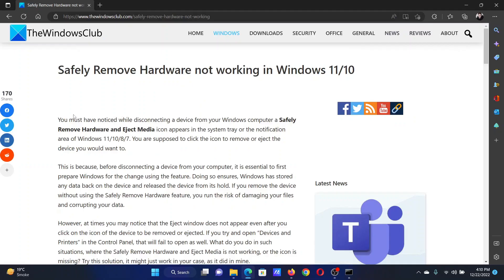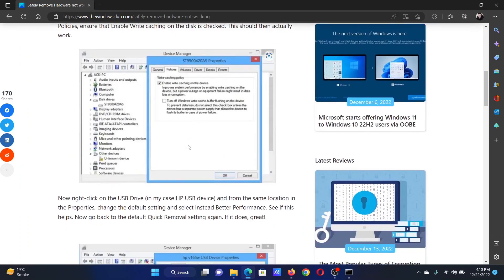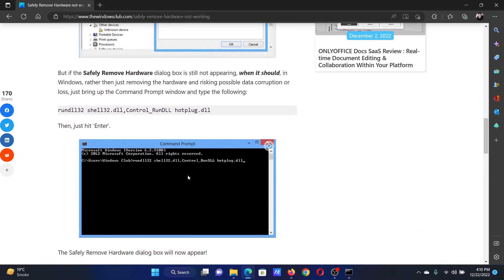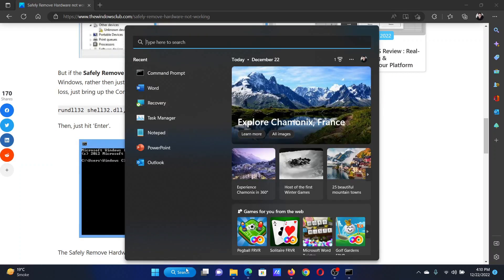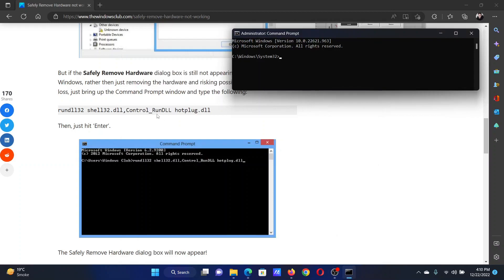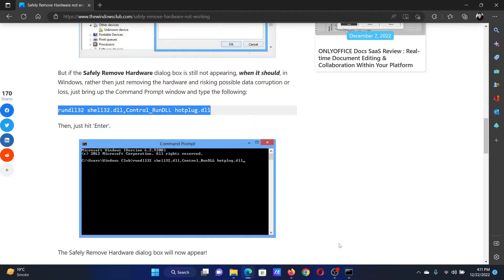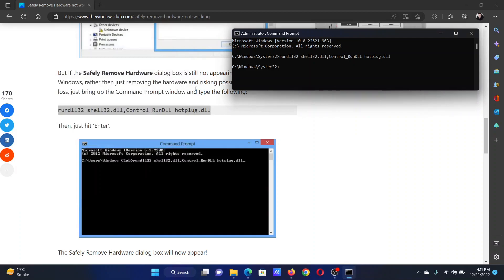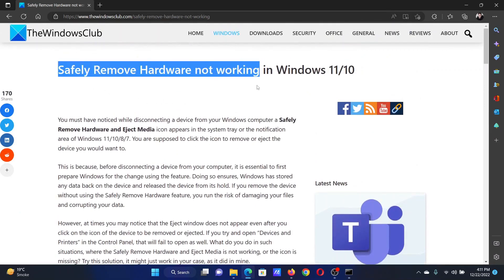Safely Remove Hardware not working in Windows 11/10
You must have noticed while disconnecting a device from your Windows computer a Safely Remove Hardware and Eject Media icon appears in the system tray or the notification area of Windows 11/10/8/7. You are supposed to click the icon to remove or eject the device you would want to.

This is because, before disconnecting a device from your computer, it is essential to first prepare Windows for the change using the feature. Doing so ensures, Windows has stored any data back on the device and released the device from its hold. If you remove the device without using the Safely Remove Hardware feature, you run the risk of damaging your files and corrupting your data.

However, at times you may notice that the Eject window does not appear even after you click on the icon of the device to be removed or ejected. If you try and open “Devices and Printers” in the Control Panel, that will fail to open as well. What do you do in such situations, where the Safely Remove Hardware and Eject Media is not working, or the icon is missing? Try this solution, it might just work in your case, as it did in mine.

Timecodes:
0:00 Intro
0:21 Command Prompt fix